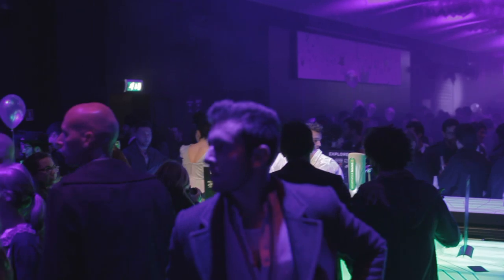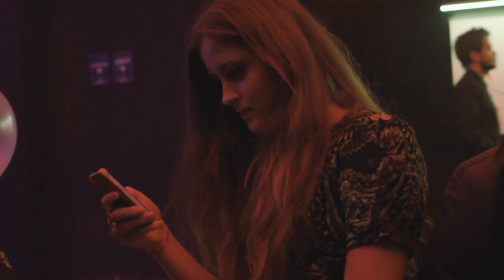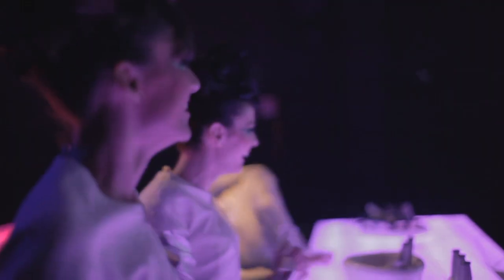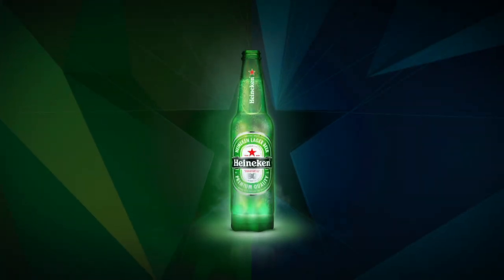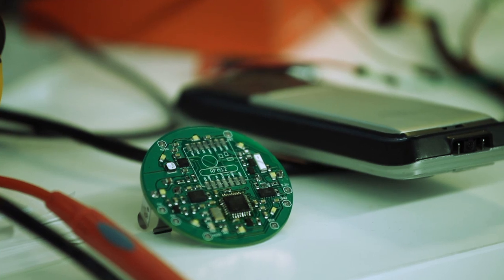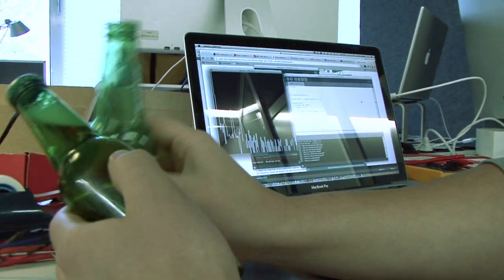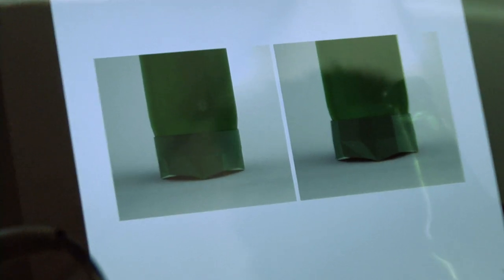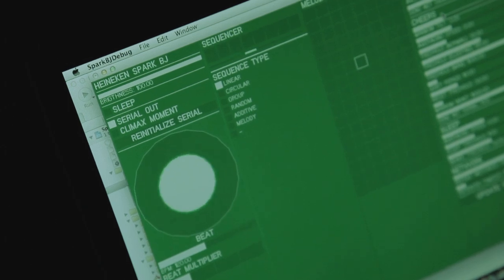Heineken - Ignite [case]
Heineken Ignite: an interactive beer bottle that enhances social interaction, makes every bottle a part of the party and creates a memorable Heineken experience.

Heineken Ignite is a technologically enhanced bottle that transforms an object we all take for granted into an interactive experience. The bottle responds to social interaction such as saying "Cheers" (touching bottles). It also reacts to personal behavior such as drinking, and interacts with the environment by syncing the bottle to the music and the venue (lighting and screens). This made the experience immediate, intuitive and playful for the target audience: the sophisticated club visitor.